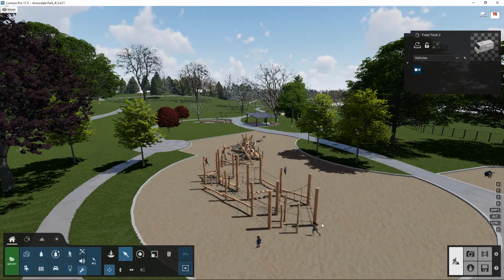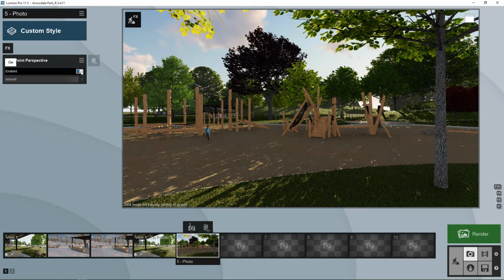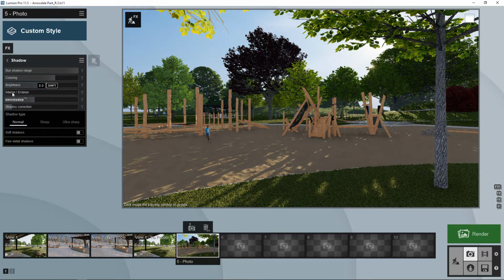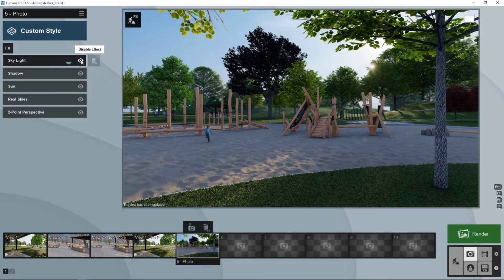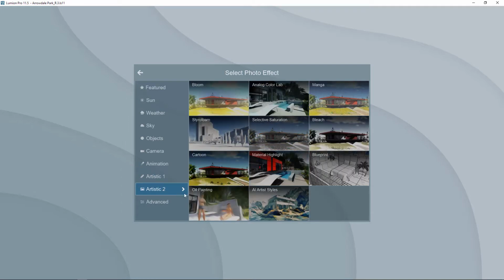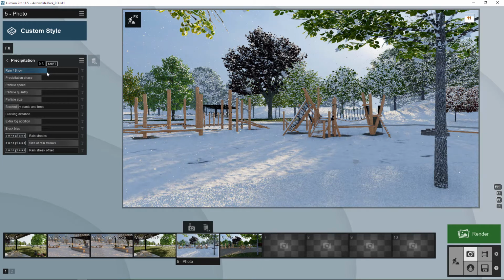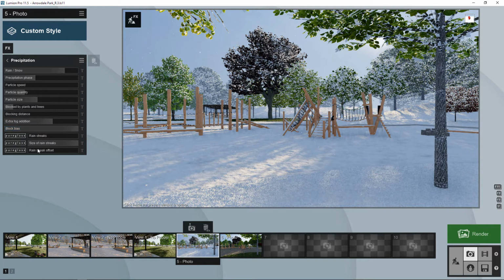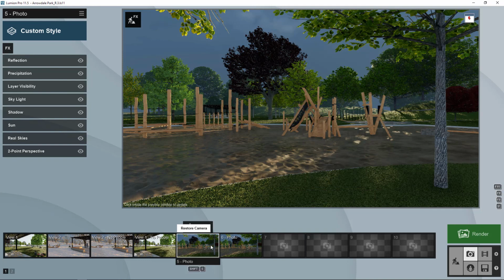16_Lumion Workflow - Exterior Effect Stacks for Landscape Architecture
Set up the lighting, shadows, reflections & weather effects in Lumion for an exterior landscape visualization.